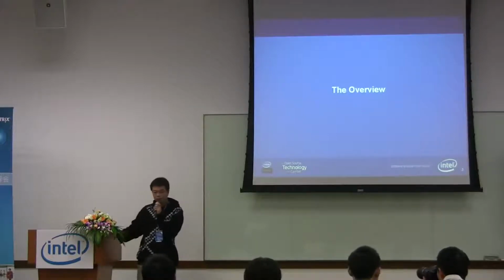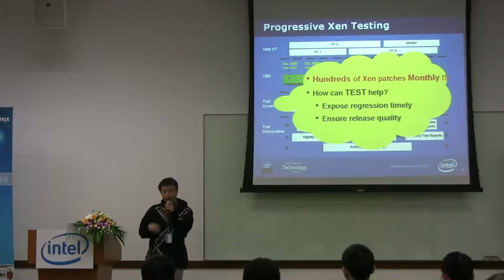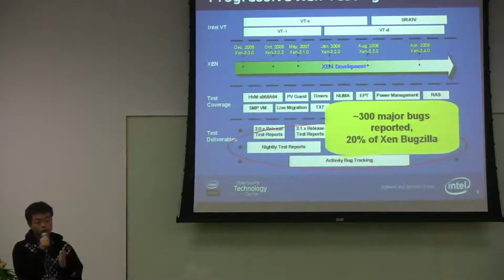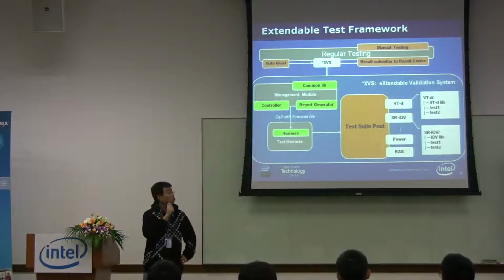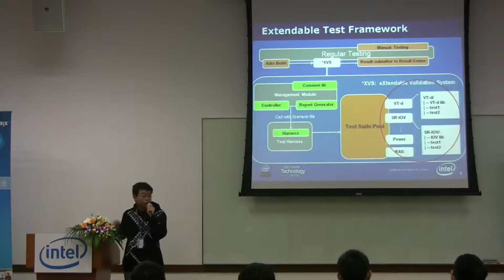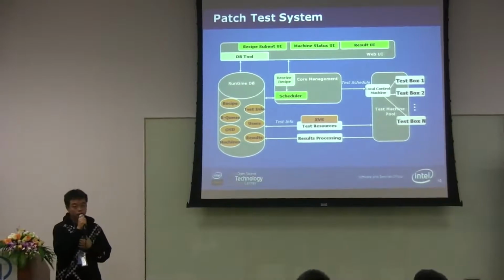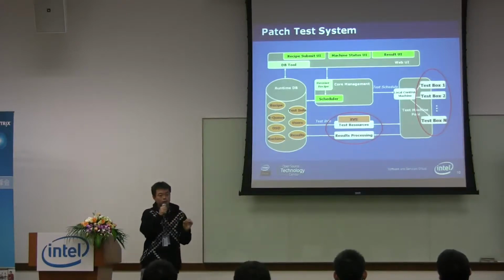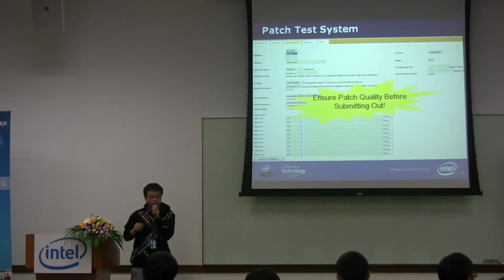Xen Summit 2009 - Haicheng Li: Practical Xen Testing at Intel 1/2